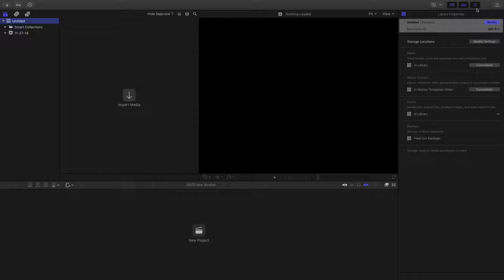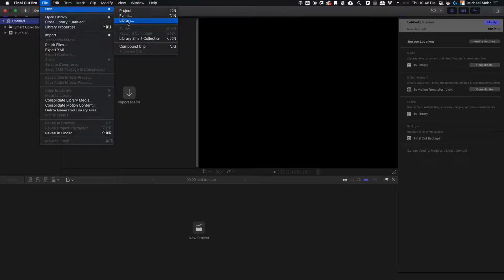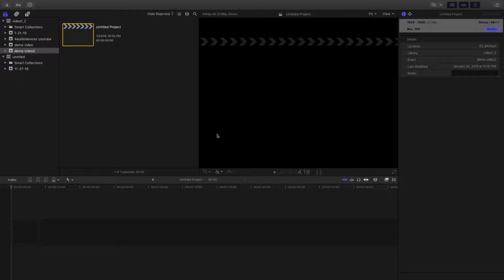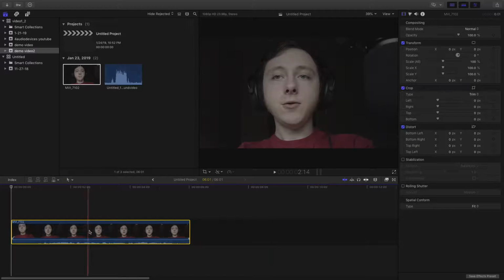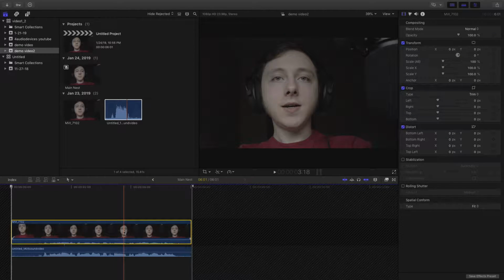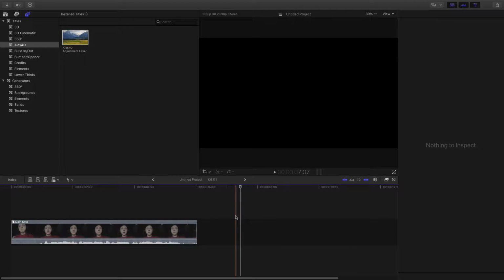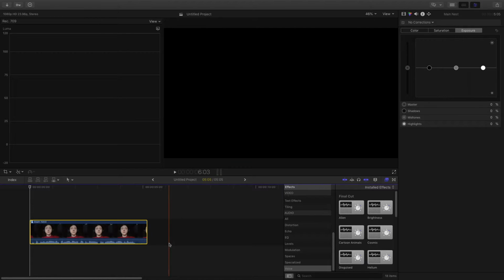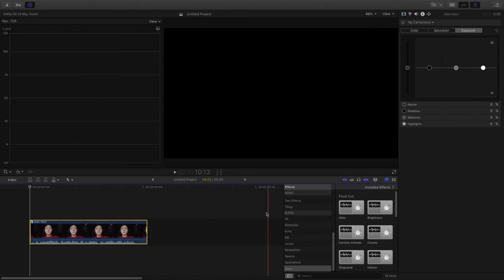Intro to Final Cut Pro X for Premiere Users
I like teaching myself things, so this is a final cut pro tutorial for people who want enough information to get themselves "over the hump" where it's easy to teach yourself the rest. I'm assuming you're switching to Final Cut from Premiere, so I use Premiere terminology at times to make things easier to understand.